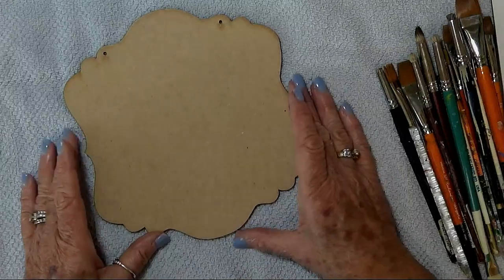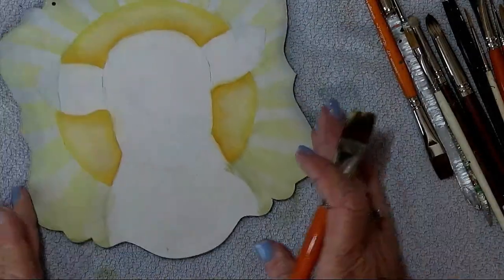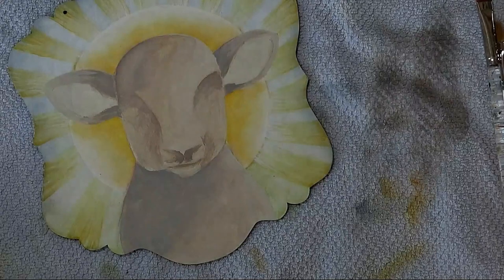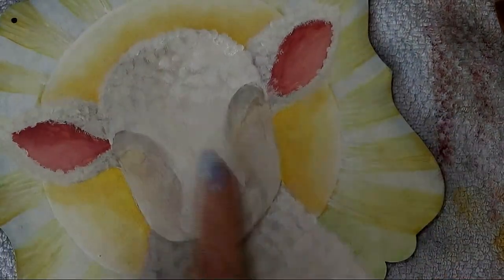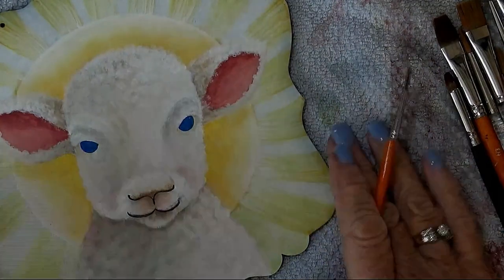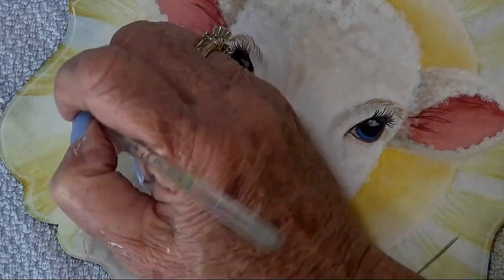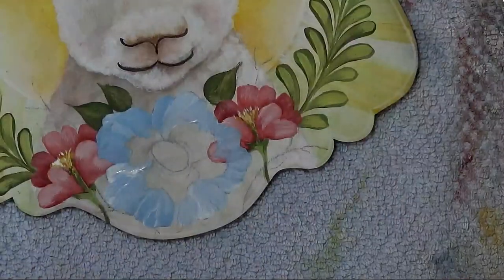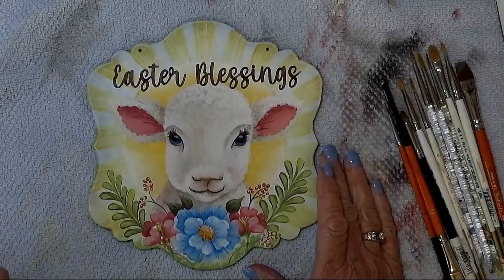"Easter Blessing" - a Tole Town Presentation for March 2024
Let's step out of our comfort zones a bit and paint this realistic looking Lamb. Detailed instructions guide you all the way from start to finish. The instructional EPacket which gives you written directions, tons of photos, a supply list and where you can purchase the surface can be found